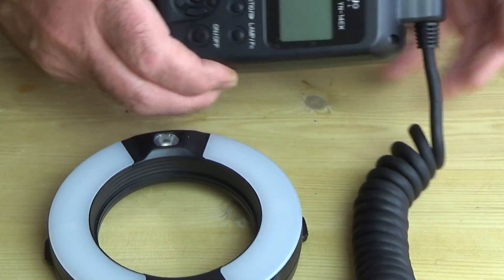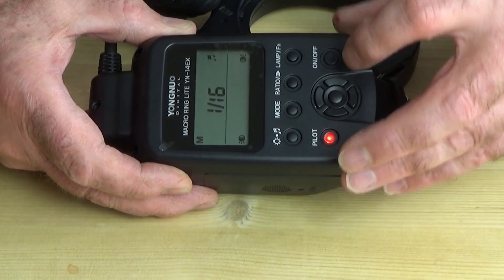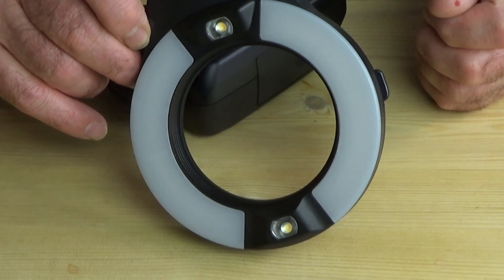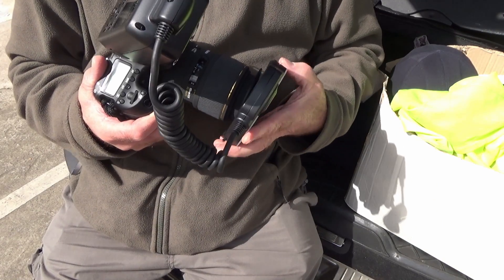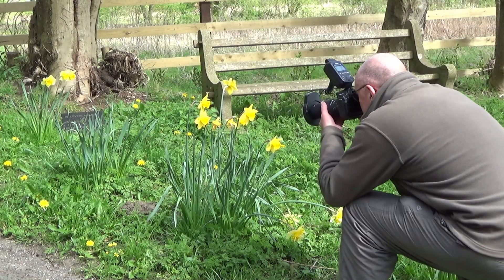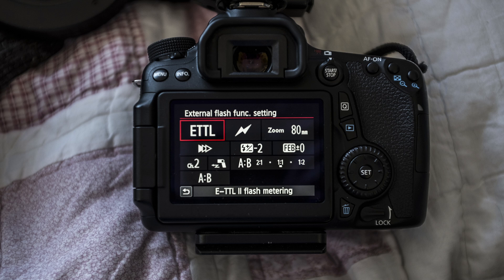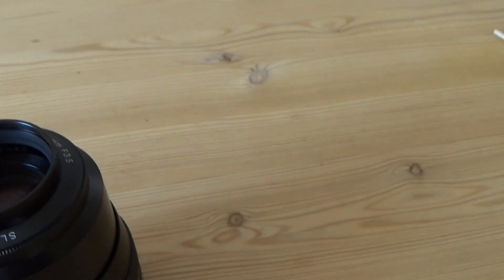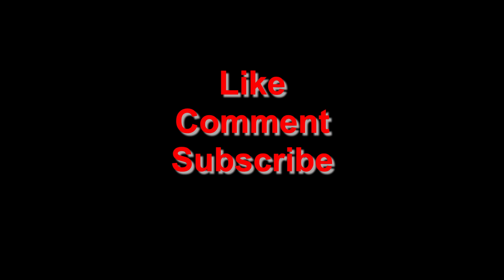Macro Photography with the Yongnuo YN14EX Macro Ring Lite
Arthur Brown PHOTOGRAPHY

Location: Video – Home & Newsread, Nottinghamshire

Video recorded using: Sony CX405 Handy Cam

Sound recorded using Rode Lav Mic & Zoom H1 field recorder

Video edited & graded using iMac & Blackmagic Davinci Resolve

The Yongnuo YN14EX was purchased from Amazon UK

The Sigma 105mm f2.8 macro lens was bought second hand from eBay

The Voigtlander  Apro-Lanthar 90mm f3.5 SL II was bought from Robert White Cameras

Please note that I bought all of the products reviewed here at full market price and no payment or any other form of favour has been accepted from the manufacturers or suppliers.